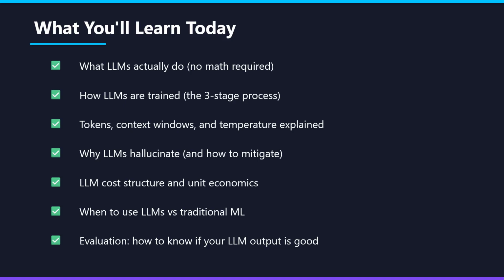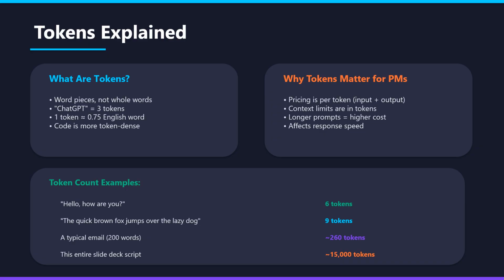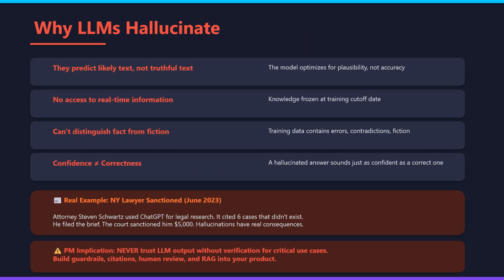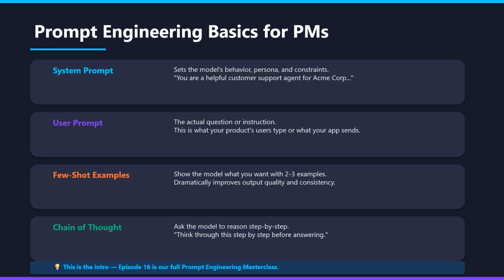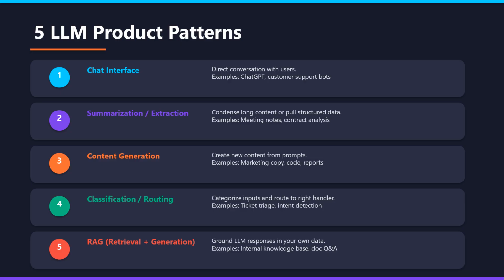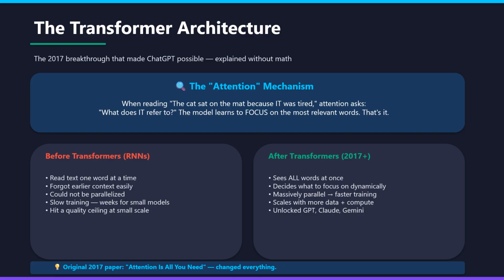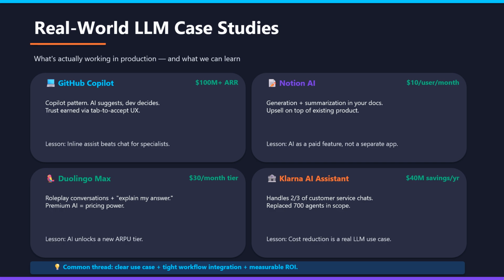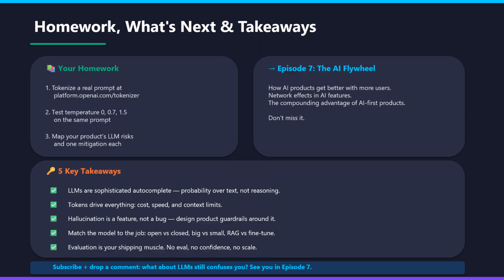How LLMs Actually Work — No Math, No Jargon, Just What PMs Need | AI for PMs Ep.6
🧠 LLMs Decoded — The Complete Guide for Product Managers

92% of PMs use AI tools daily. Less than 15% can explain how they work. This episode changes that.

In 37 minutes, you'll understand:
✅ What LLMs actually do (sophisticated autocomplete, not magic)
✅ Tokens — why they drive your cost, speed, and limits
✅ Context Windows — the model's working memory explained
✅ Temperature — the creativity vs consistency dial
✅ Why LLMs hallucinate (and how to build guardrails)
✅ The 3-stage training process (pre-training → fine-tuning → RLHF)
✅ GPT-4o vs Claude vs Gemini vs Llama — when to use each
✅ Cost economics — real math for your business case
✅ 5 LLM product patterns (Chat, RAG, Copilot, Classification, Generation)
✅ How to evaluate LLM output before shipping
✅ 5 common mistakes that kill LLM products
✅ Real-world case studies: GitHub Copilot, Notion AI, Duolingo, Klarna

No PhD required. No code. Just the mental models you need to make better product decisions.

📝 HOMEWORK:
1. Tokenize a real prompt
2. Test temperature 0 vs 0.7 vs 1.5 on the same prompt
3. Map your product's LLM risk profile

• "Attention Is All You Need" paper (2017)

📺 SERIES: AI for Product Managers — Zero to Hero (Episode 6 of 50)
🎬 NEXT: Episode 7 — The AI Flywheel: How AI Products Get Better With More Users

Drop a comment: what about LLMs still confuses you?